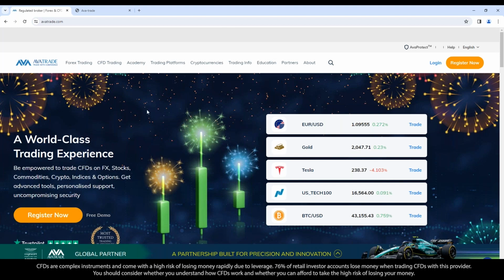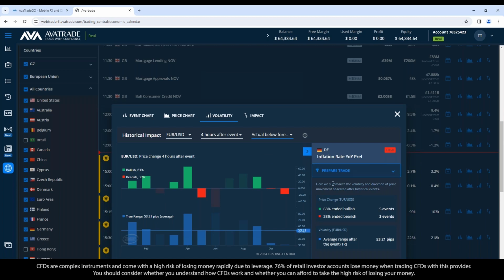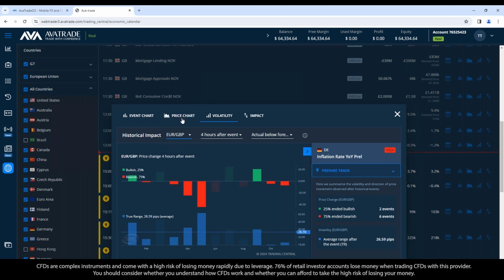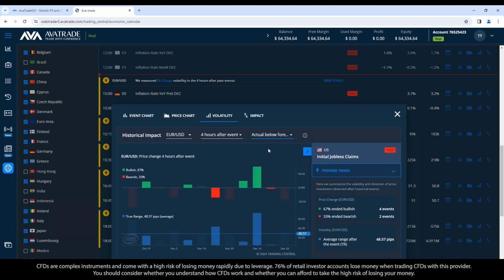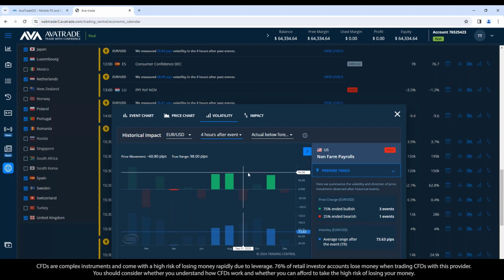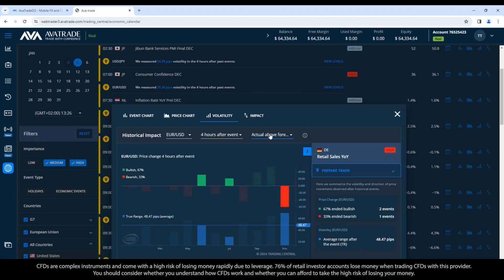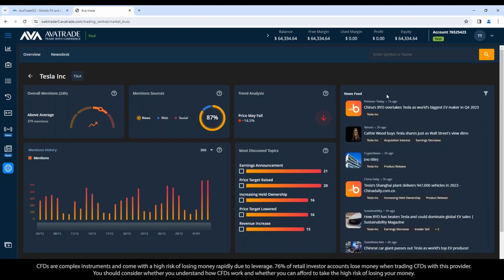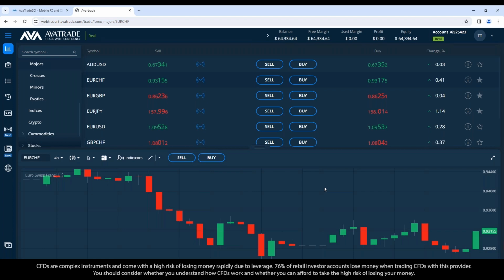04.01.24 | The Art of Fundamental Analysis: Investing with Knowledge